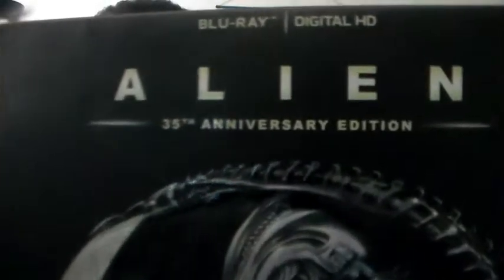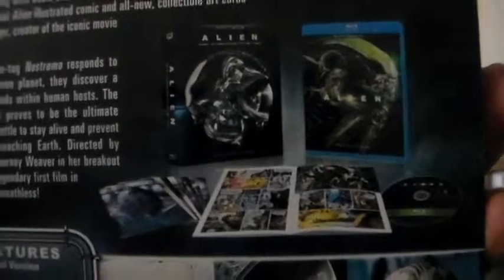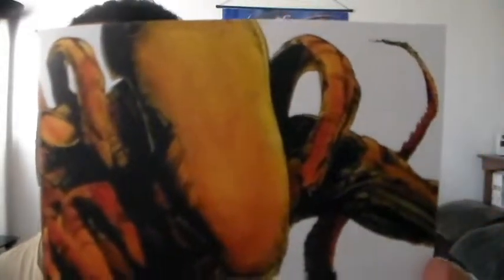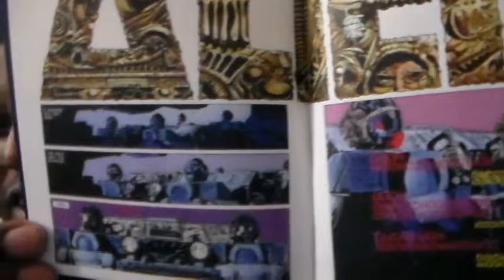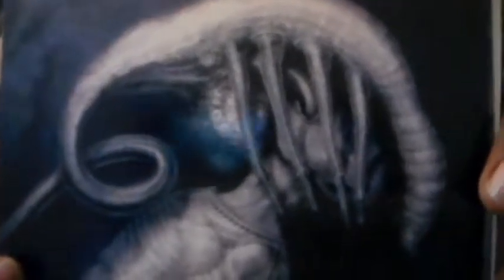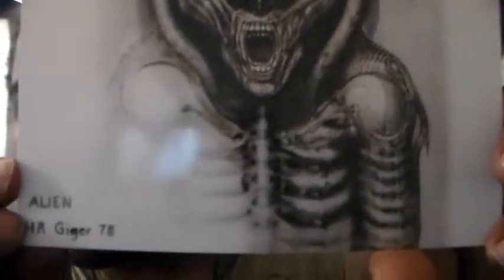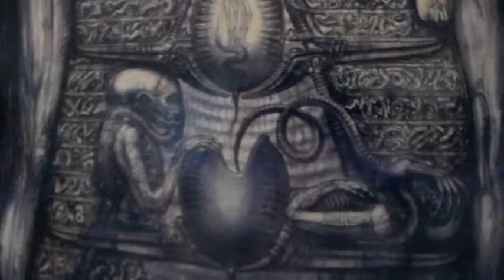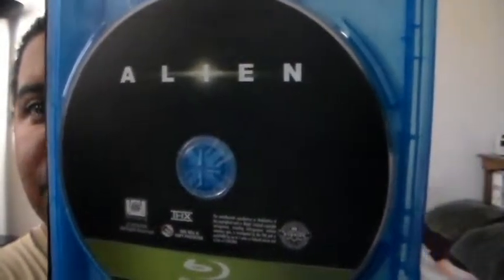Alien 35th Anniversary Edition Unboxing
Just got 1 item to show for this video and that's a more in depth look at the Alien 35th Anniversary Edition Blu-ray & Digital HD. This set comes housed in a very nice art box with an illustrated comic reprint of the movie itself and also includes 8 collectible art cards as a tribute H.R. Giger, who was the creator of the alien creature.